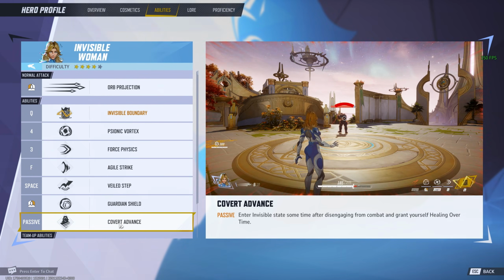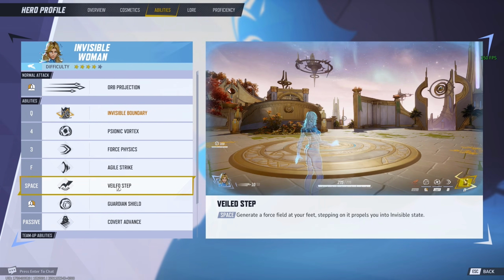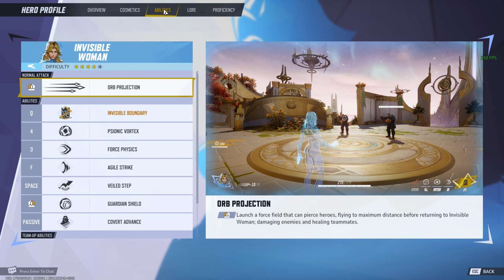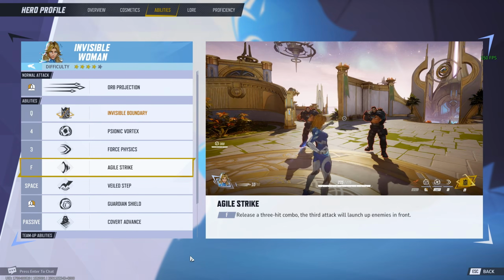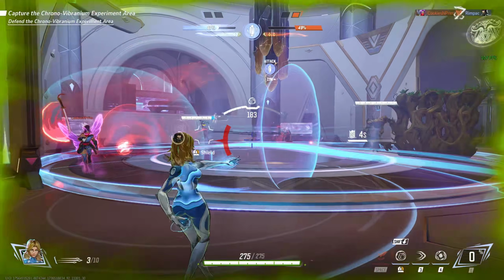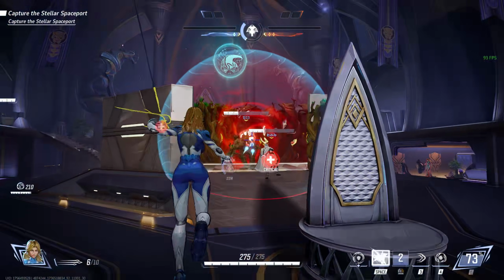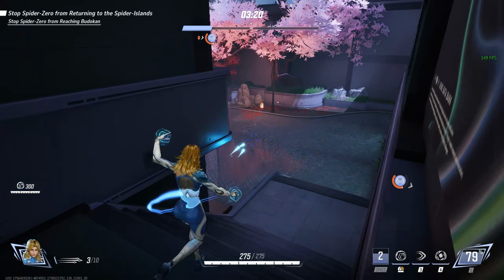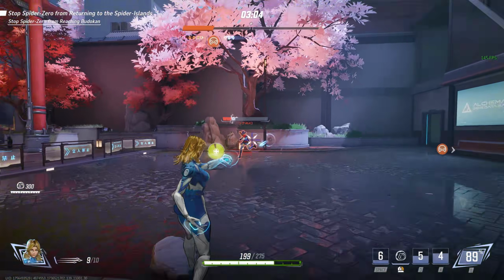How to Master Invisible Woman in Marvel Rivals | Character Guide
Marvel Rivals has a bunch of characters to learn and while it can be a little crazy at first, practice makes perfect. Today we here at direct gaming have a full character breakdown and guide on how to play Sue Storm (aka Invisible Woman). Is Invisible Woman the best Support/ Strategists/ Healer?
Lets talk. Here is everything you need to know about Invisible Woman in Marvel Rivals.

0:00 Move & Ability Breakdown
5:55 How to use in quick play
9:39 WHY should you pick Invisible Woman

NetEase and Marvel Games have released their popular hero shooter Marvel Rivals, a team-based PVP shooter set in the Marvel Universe. Will this game be a success or fail really fast? Download on PS5, Xbox Series and PC.

Marvel Rivals is a free-to-play 6v6 team-based game which is played from a third-person viewpoint.Players can choose from a selection of Marvel super heroes and super villains from the Avengers, Guardians of the Galaxy, X-Men and more

Thank you to these amazing individuals for contributing to this video!
Graphics: Kuwa
Editor: Renagade
Creator(s): Tallen

We welcome you to DIrect Gaming. A hub for everything gaming. From Consoles, to PC games, accessories and more.

Everything to know about Invisible Woman | Marvel Rivals Character Guide